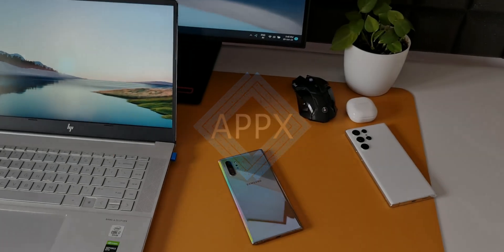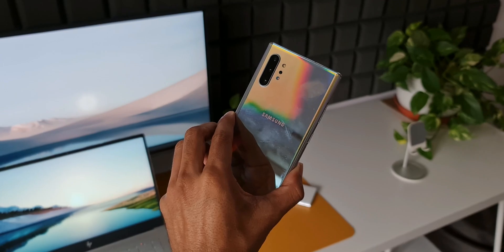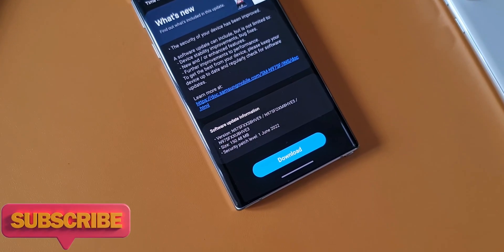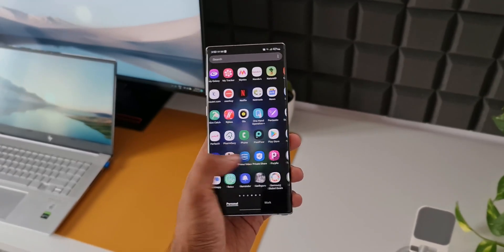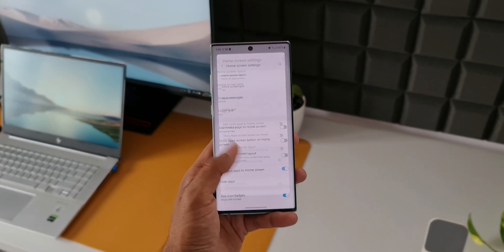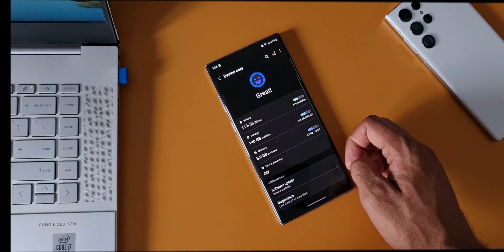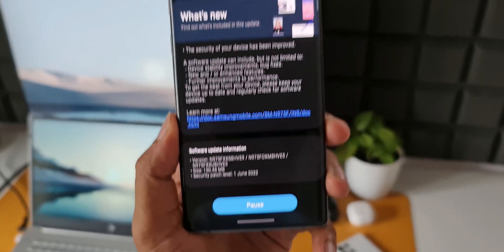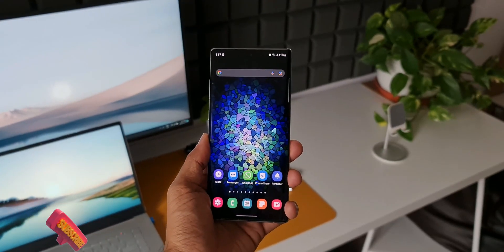New update received on another Galaxy Note - What's New?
5 One UI 4.0 features which did not make it to Galaxy S10 series & Note 10 series
7 hidden app icons in settings menu on One UI 4.0, One UI 3.1, One UI 3.0